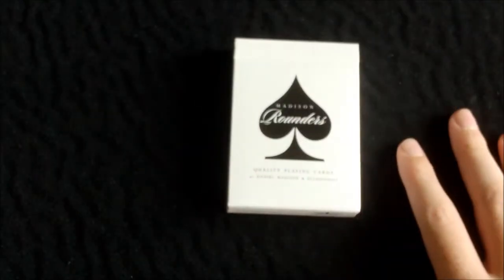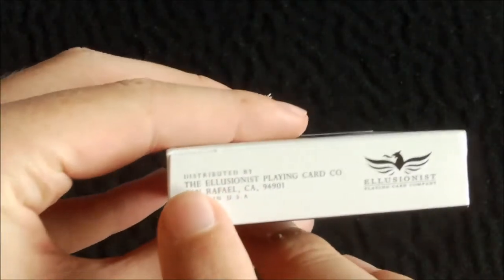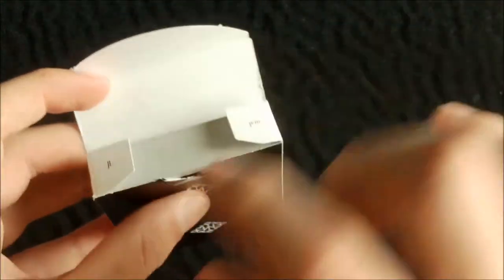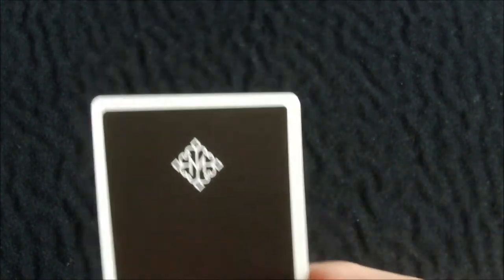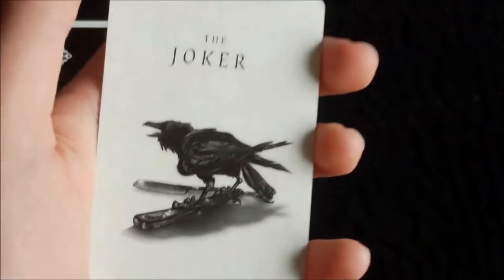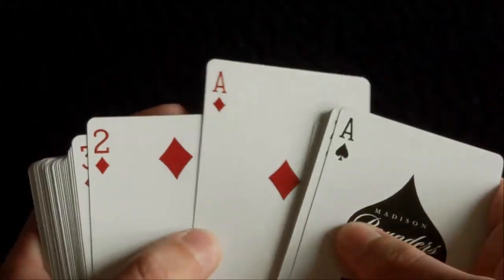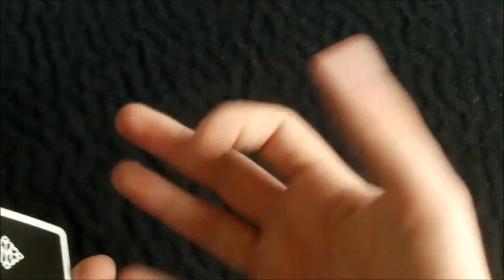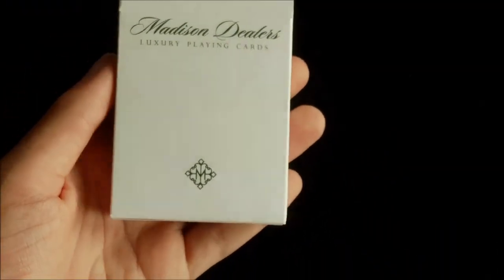Deck Review #26- Madison Rounders Deck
Hello again guys and welcome back for another deck review and today I will be doing a review on the Madison Rounders deck by Daniel Madison and Ellusionist. This is a very nice  deck and I hope you enjoy.

Madison Dealer's Deck Review-
COMING SOON!!